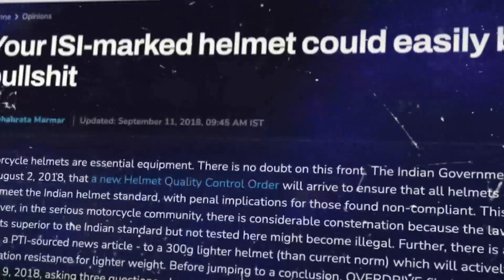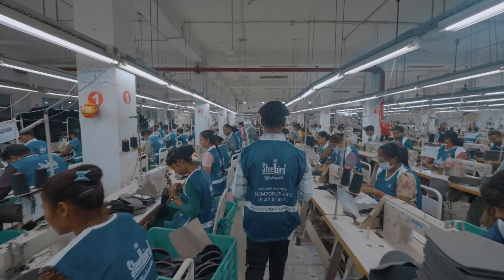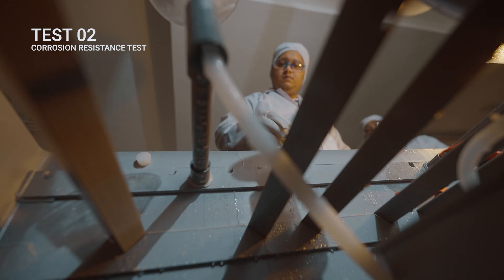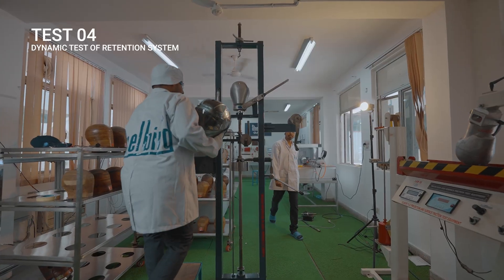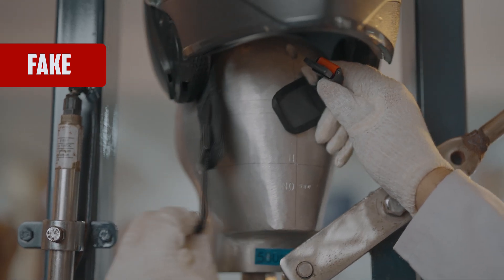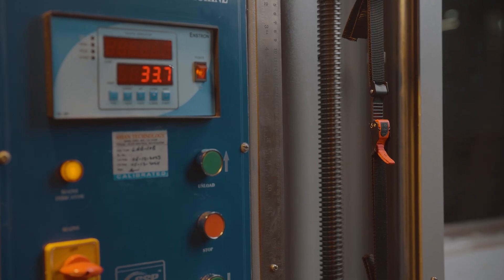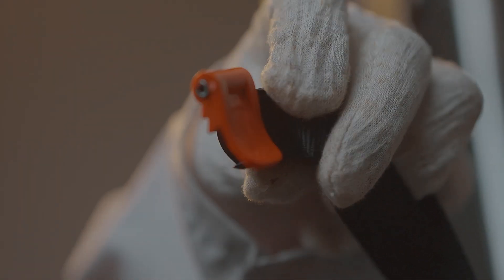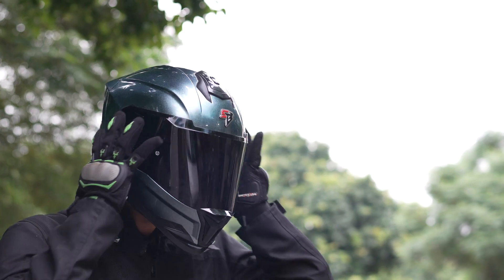Fake ISI Vs. Real ISI Helmet: Buckle Safety Test: Prioritize Your Protection with Steelbird Helmets!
𝐅𝐚𝐤𝐞 𝐈𝐒𝐈 𝐕𝐬. 𝐑𝐞𝐚𝐥 𝐈𝐒𝐈 𝐇𝐞𝐥𝐦𝐞𝐭: 𝐁𝐮𝐜𝐤𝐥𝐞 𝐒𝐚𝐟𝐞𝐭𝐲 𝐓𝐞𝐬𝐭
𝐒𝐭𝐞𝐞𝐥𝐛𝐢𝐫𝐝 𝐄𝐱𝐩𝐨𝐬𝐞𝐬 𝐟𝐚𝐤𝐞 𝐈𝐒𝐈, 𝐅𝐨𝐫 𝐭𝐡𝐞 𝐬𝐚𝐟𝐞𝐭𝐲 𝐨𝐟 𝐦𝐢𝐥𝐥𝐢𝐨𝐧𝐬 𝐨𝐟 𝐑𝐢𝐝𝐞𝐫𝐬
🚨Think All ISI Helmets Protect You? Think Again.🚨

Shocking truth: 𝟗𝟓% 𝐨𝐟 𝐈𝐒𝐈 𝐡𝐞𝐥𝐦𝐞𝐭 𝐦𝐚𝐧𝐮𝐟𝐚𝐜𝐭𝐮𝐫𝐞𝐫𝐬 𝐚𝐫𝐞 𝐟𝐚𝐤𝐞 𝐨𝐫 𝐩𝐫𝐨𝐝𝐮𝐜𝐞 𝐬𝐮𝐛𝐬𝐭𝐚𝐧𝐝𝐚𝐫𝐝 𝐡𝐞𝐥𝐦𝐞𝐭𝐬 that fail essential safety tests! These substandard helmets could put your life at risk. Don't get fooled by fake ISI helmets!

Is your helmet a lifesaver or a life-taker? Are you risking your life with a fake? Check if it's genuine.
Don’t gamble with your life—insist on real protection!

Our latest video reveals the shocking truth about fake helmet buckles and why only a genuine Steelbird buckle can keep you safe. From durability to strength tests, we leave no stone unturned in ensuring your safety on the road.

Learn why Steelbird Helmets are the real deal.
🎥 Watch the full journey and discover why Steelbird is the name you can trust. Watch the Steelbird Buckle take on the challenge and prove its worth in the most demanding tests.

🛠️ Tests Conducted to Prove True Protection:
* ⚡ Durability Test – Ensures your helmet buckle can handle daily use
* ⚡ Rust Resistance Test – Guarantees that the buckle remains rust-free in all weather conditions
* ⚡ Dynamic Retention Test – Simulates a crash scenario to check helmet retention
* ⚡ Tensile Strength Test (Break Load Test) – Proves the buckle’s strength under extreme loads

Buckle up with Steelbird and protect your head.
🛡️ Prioritize Safety with Steelbird Helmets! 🛡️
✅ Trusted Since 1964: Steelbird Helmets have been saving and styling lives with a commitment to quality and safety.

BUCKLE test in ENGLISH (6.51)